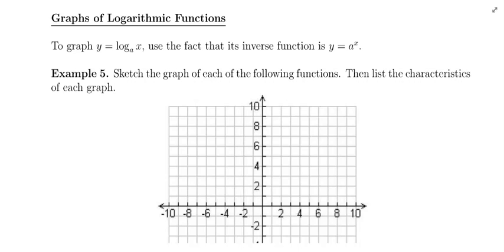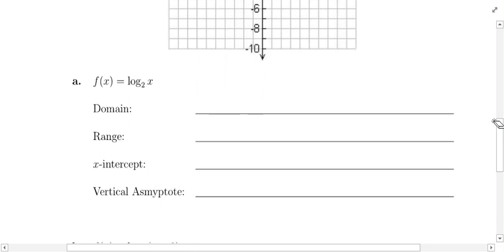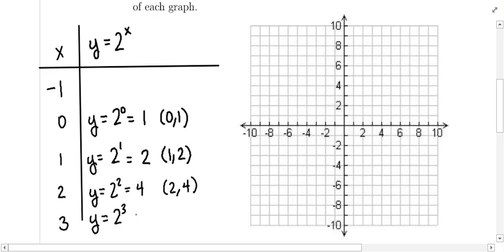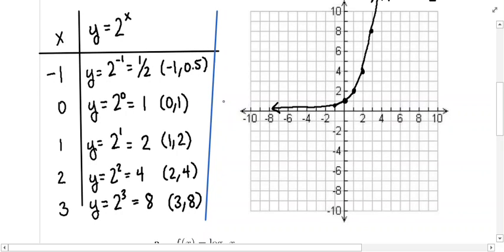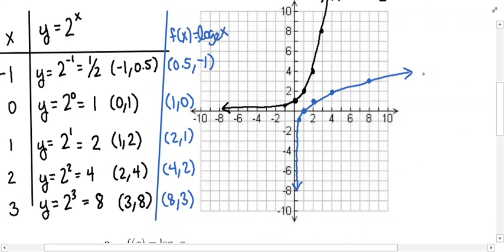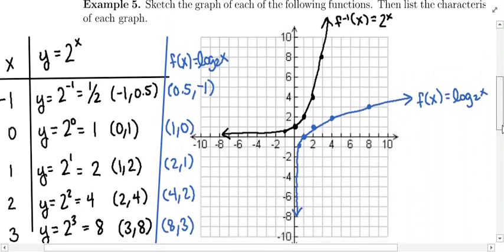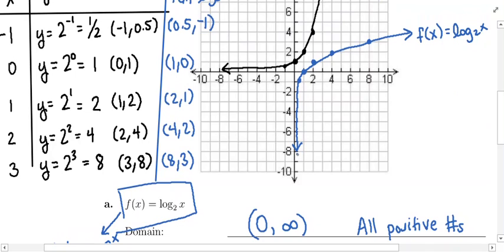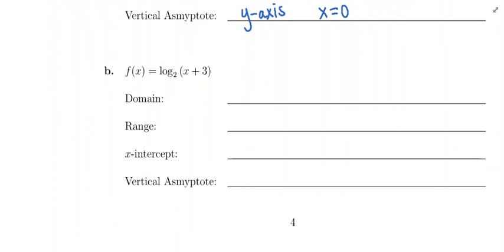6.4 Graphing Logarithmic Functions / Example 5a